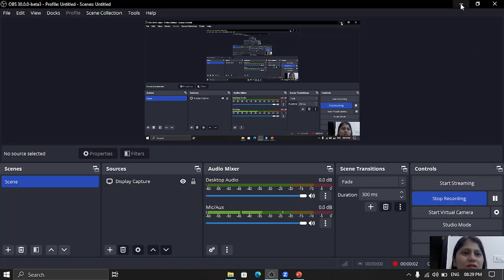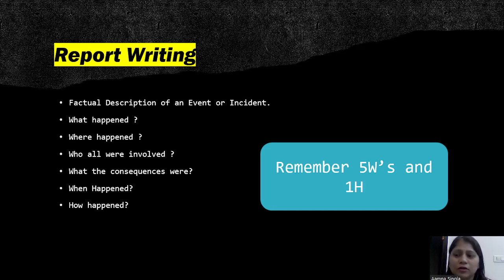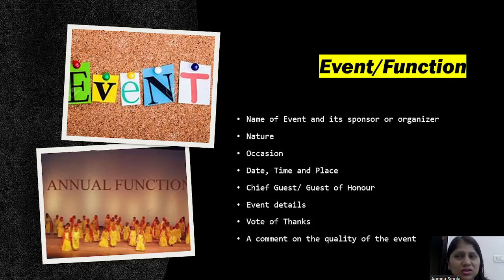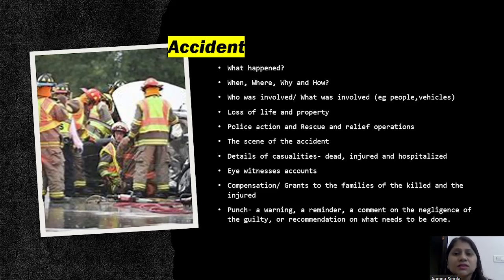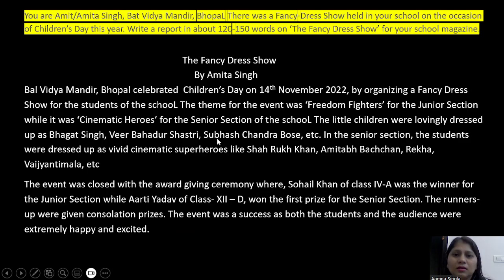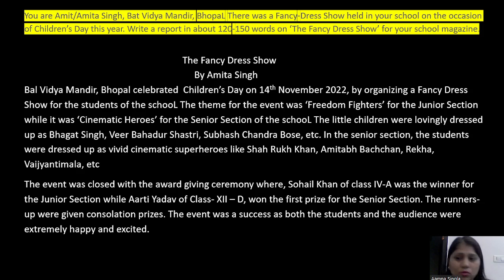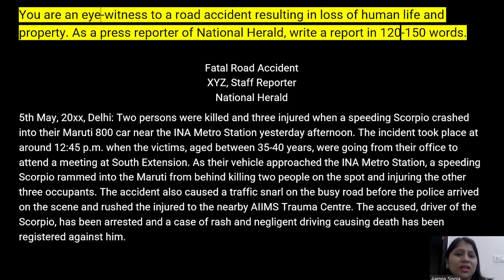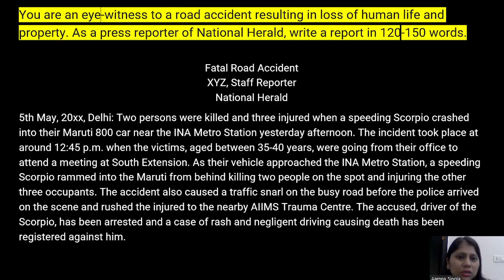Report writing | Format and Sample Report | Explanation in English | Class-12 CBSE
At Smart Learning-
📢English CBSE Syllabus | 2024 | Literature, Writing and Grammar | Explanation in English

“If subject is English, why explanation in Hindi?”

We believe
Listen in English, For Fluent Speaking🗣️ and Quality Writing ✍🏻📝

Be Confident and Smart Learners🙋🏻

Regular Revision through Short Explanatory Videos💻

# Wonderful platform for Attending and Non-attending students to avail Quality Lectures 👩‍🏫

About Educator- Ms. Aamna👩‍🏫
*Post Graduate Certified in Teaching of English from English Foreign Languages University, Hyderabad
*12 years of Teaching Experience